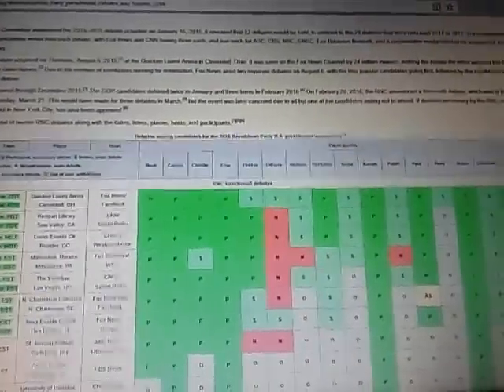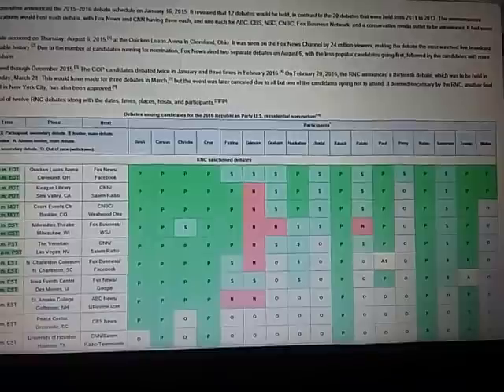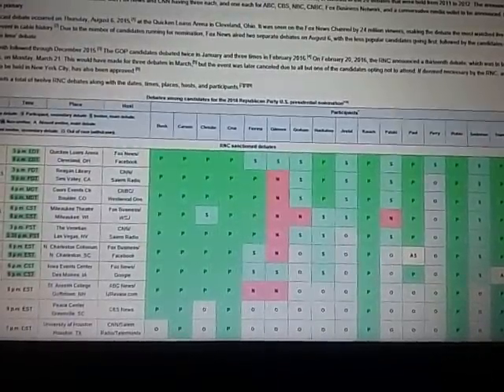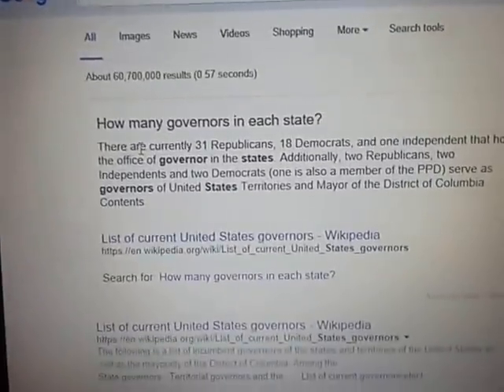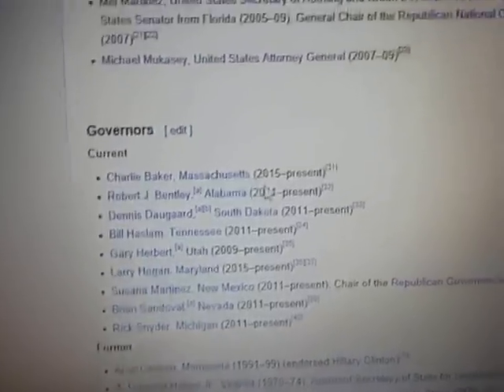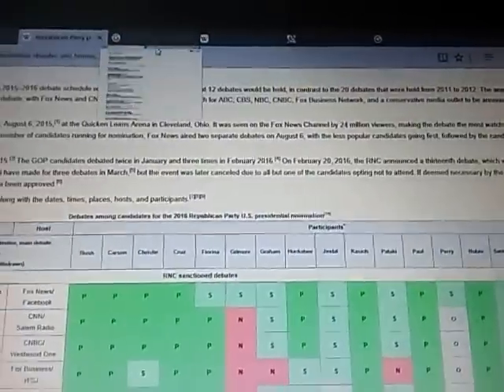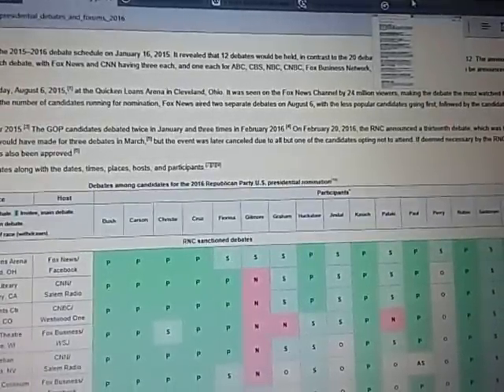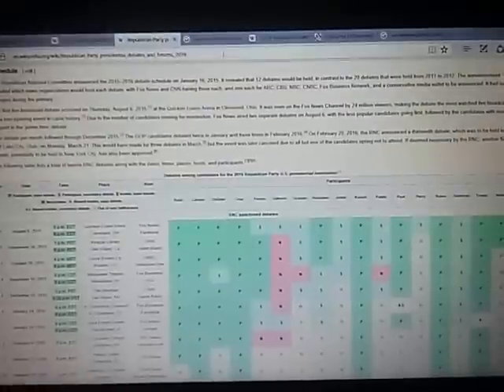The Mathematics of Faithless Electors and Trump's delusion of Unity.....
I breakdown the percentages of support in the House, Senate, Governorships and Party Elites,.